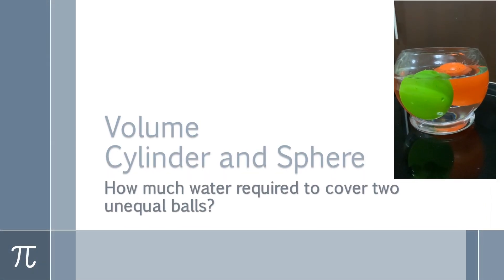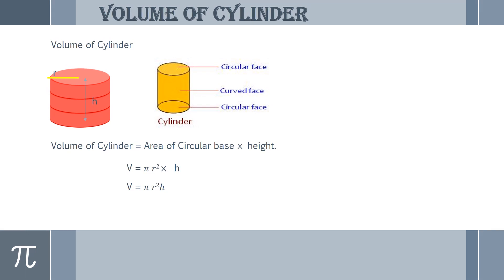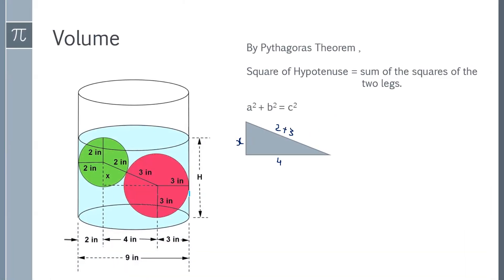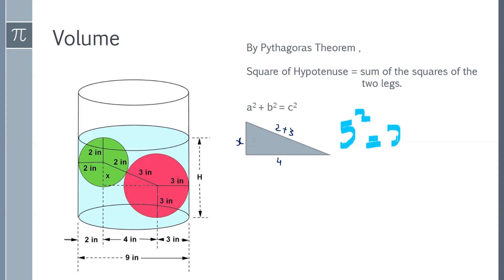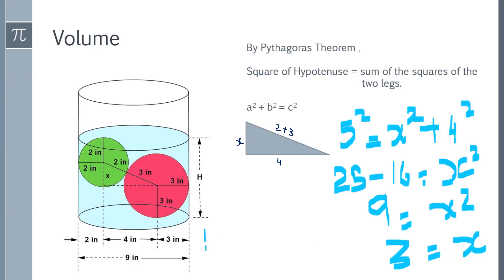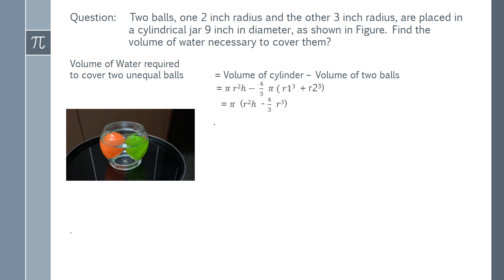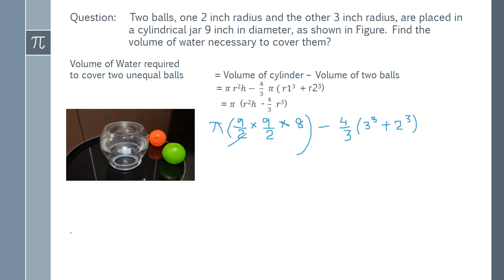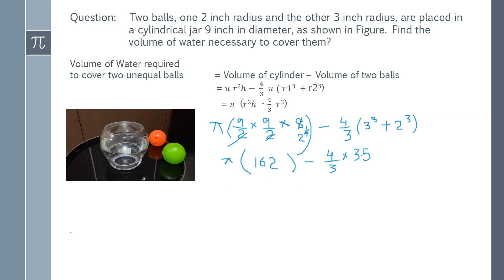Volume of Cylinder and Sphere - How much water do you need to cover the two unequal balls?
Only Geniuses can solve - Two balls, one 2 inch radius and the other 3 inch radius, are placed in a cylindrical jar 9 inch in diameter. Find the volume of water necessary to cover the balls.
Volume of Water required
to cover two unequal balls       = Volume of cylinder – Volume of two balls